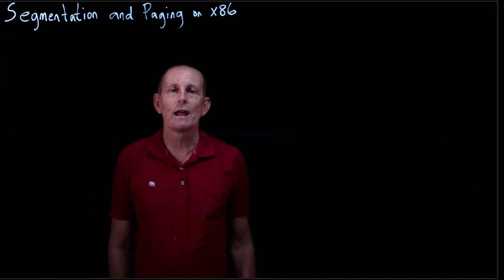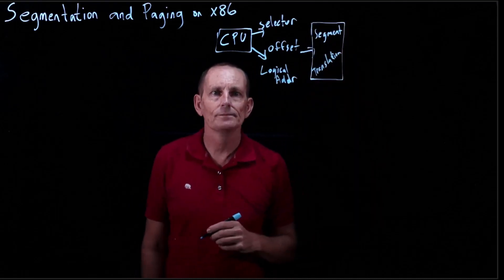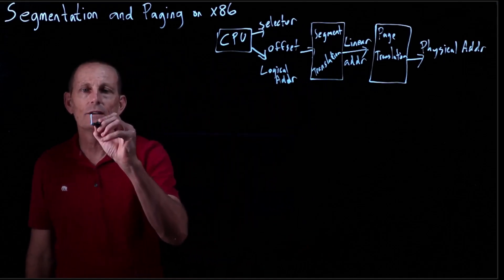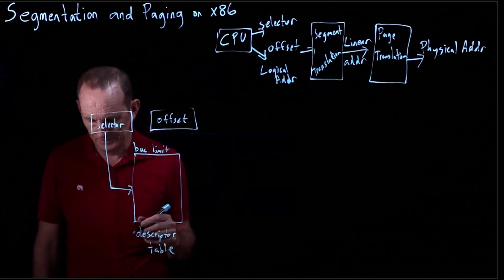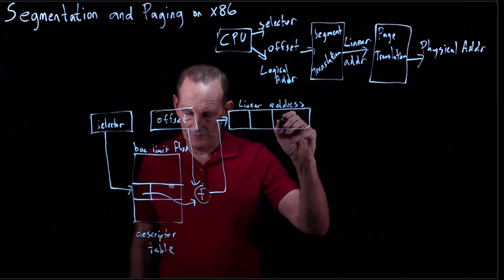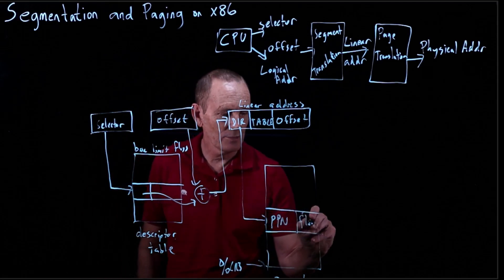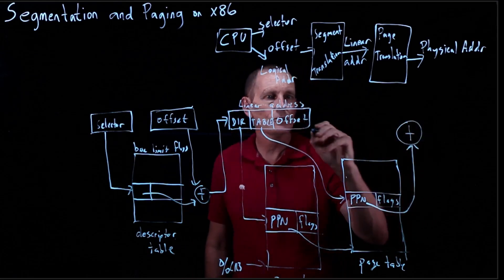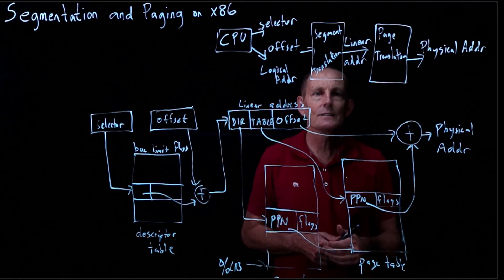CS 134 OS—7: Segmentation & Paging on x86